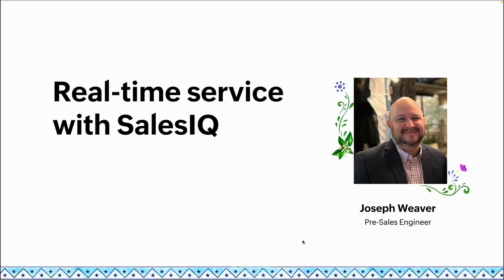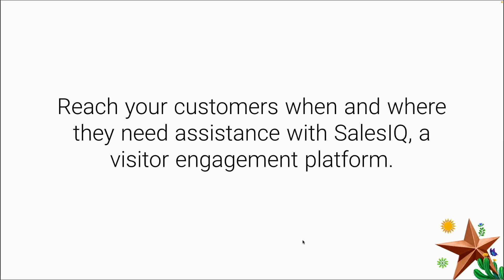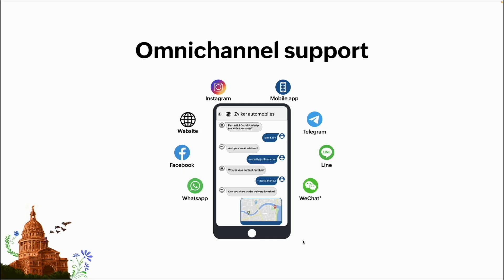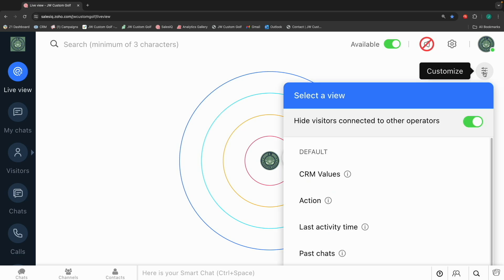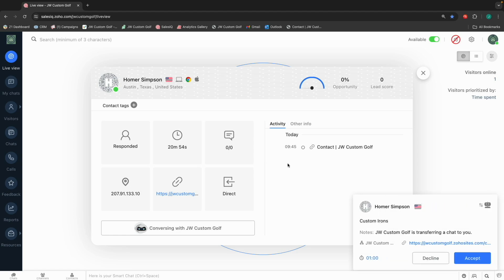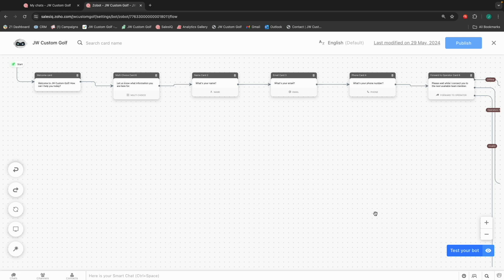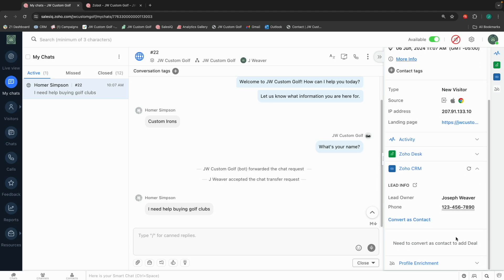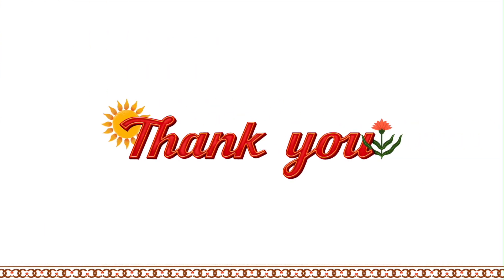Real time Service with SalesIQ - Joseph Weaver